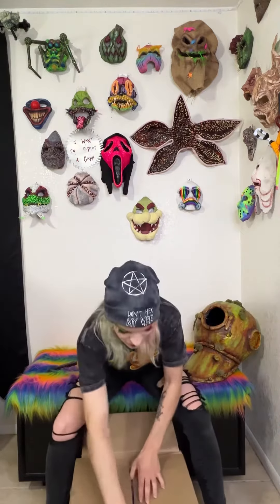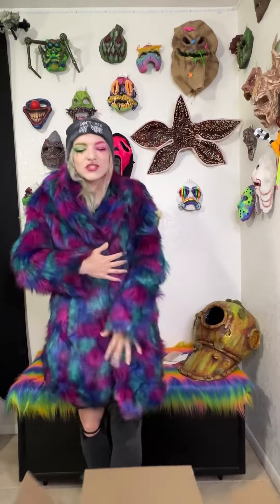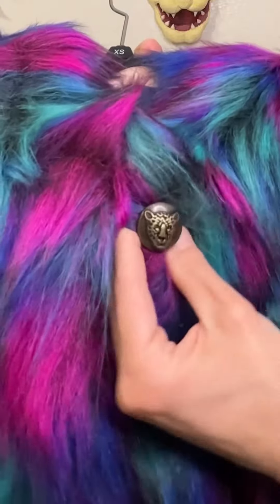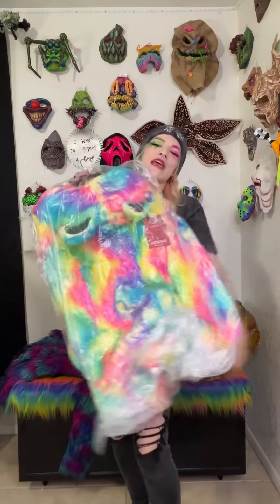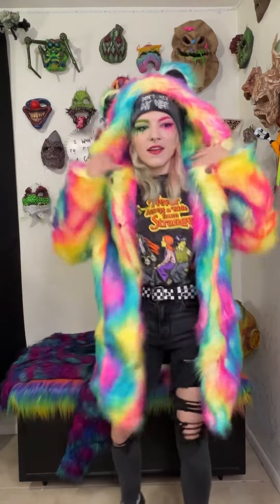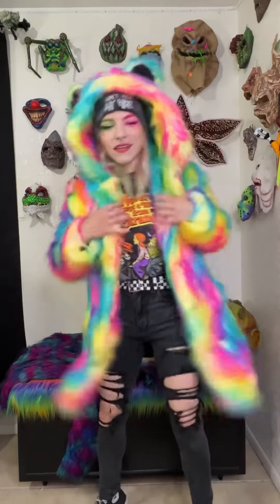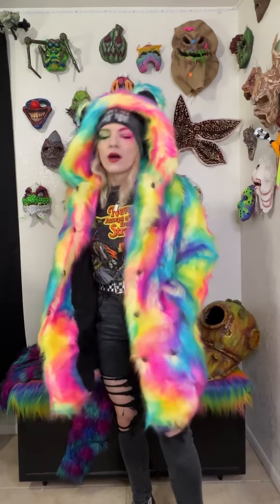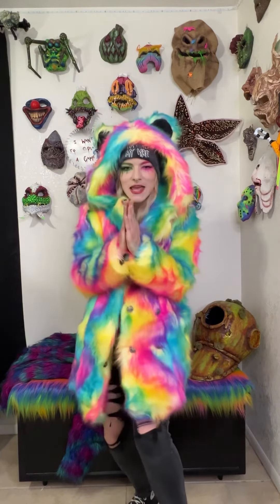Spirithoods Unboxing!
@SpiritHoods Sent me these insane faux fur jackets!! I am shooketh! They are so amazing and great quality! Thank you so much Spirithoods! I will cherish these jackets faux forever🖤